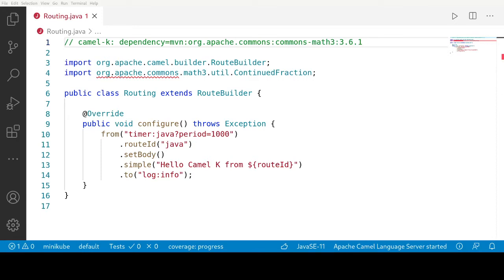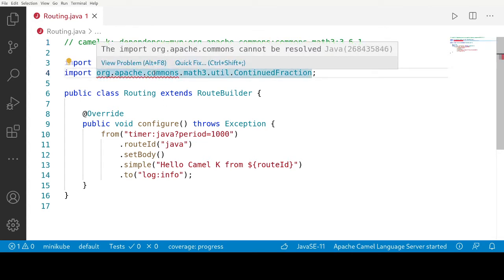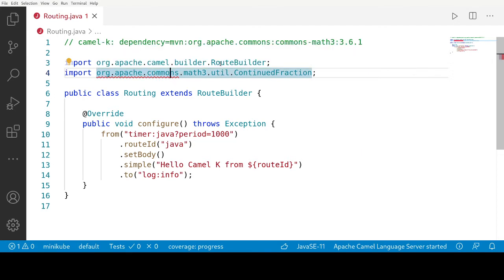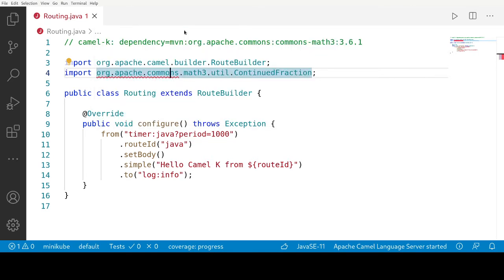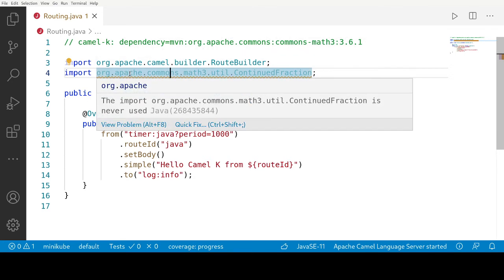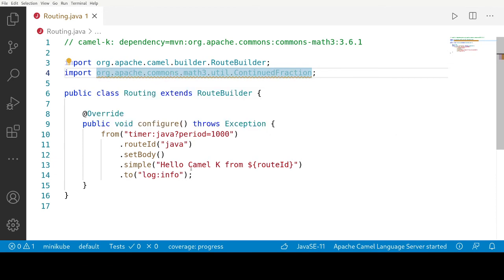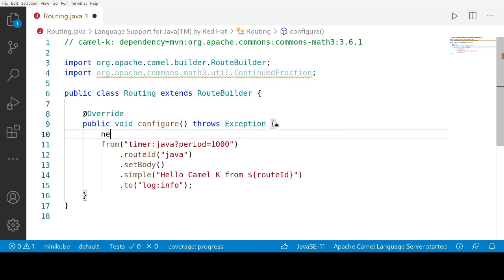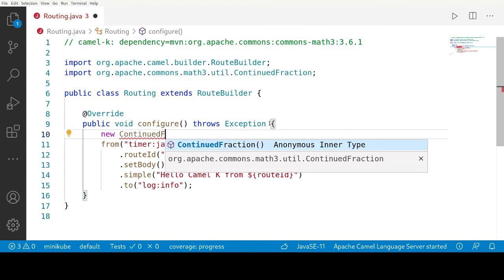VS Code Camel K 0.0.24: refresh classpath respecting dependencies declared in modeline